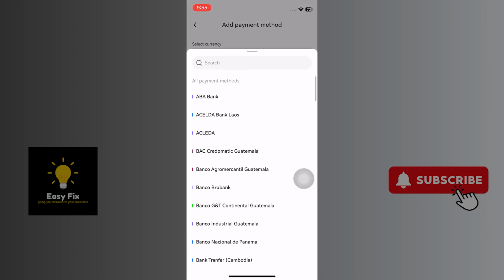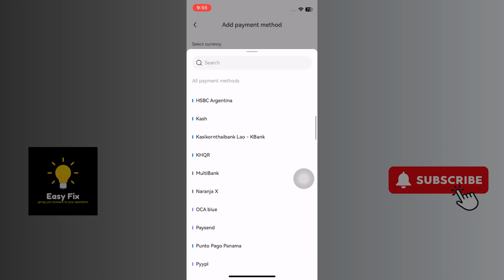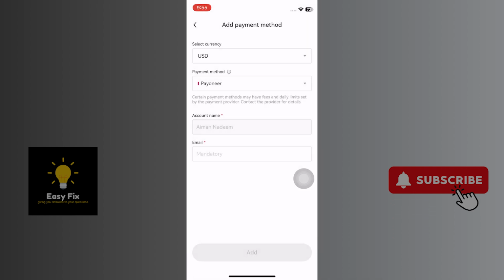HOW TO WITHDRAW FROM OKX WALLET